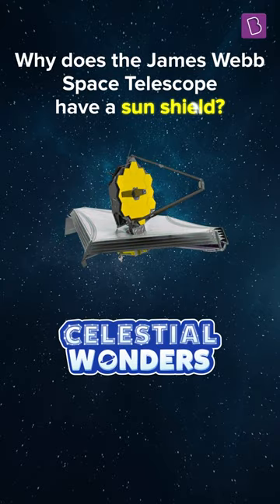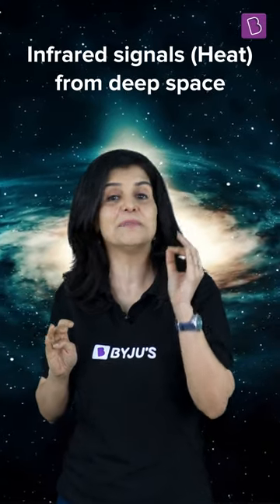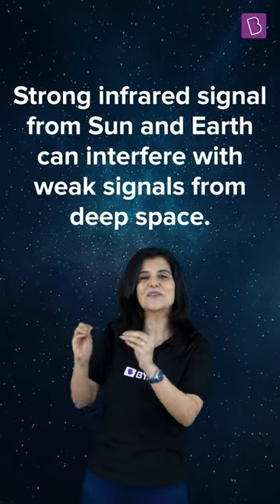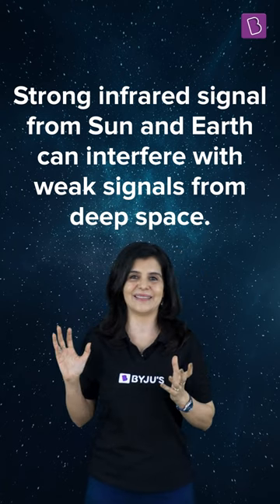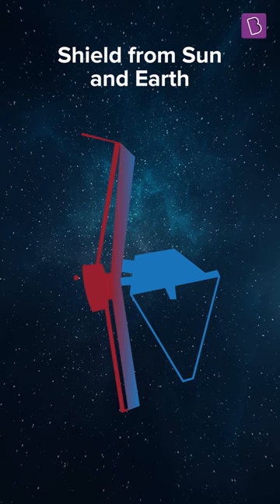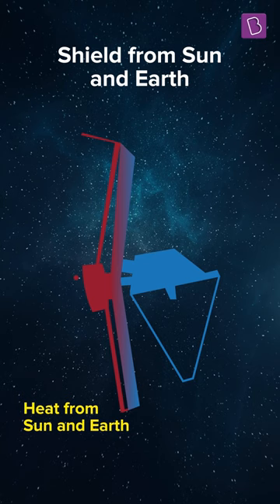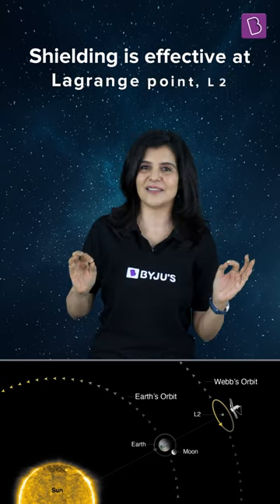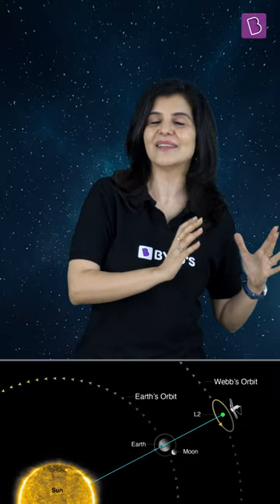Why does the NASA's James Webb Space Telescope have a Sun Shield? | BYJU'S Celestial Wonders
It's World Space Week, and we bring you another interesting insight into telescopes. A space telescope is our window to the celestial wonders in the vast Universe. And most recently, the James Webb Space Telescope has been making headlines with mind boggling pictures from Space. But, do you know that the Webb telescope has a sun shield?
The James Webb Space Telescope is an infrared telescope, which means that it observes infrared radiation. Infrared radiation is nothing but heat. If you think about it, the telescope is so near to the sun that it would be heated to very high temperatures. Such a large amount of heat or in other words, high level of infrared radiation would obviously interfere with infrared signals from far off galaxies. And the main goal of the James Webb Space Telescope is to observe deep space. As such, it is important that its observation instruments are shielded from the heat of the sun and the Earth.
This sun shield is the size of a tennis court.

Tune in to this episode of celestial wonders to explore how the sun shield helps the space telescope, and how the position of its orbit plays a vital role in ensuring that shielding is effective!
Let us celebrate World Space Week by celebrating our space telescopes!

💸 Cash Rewards
🏆 Be an All-India Rank